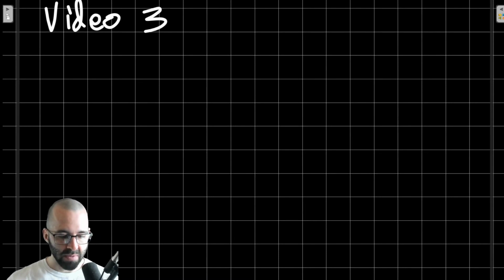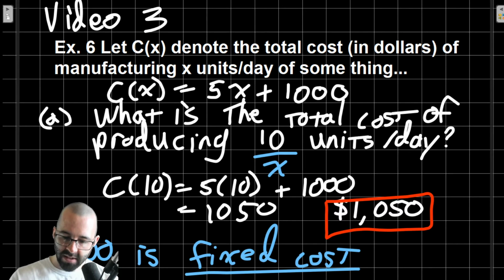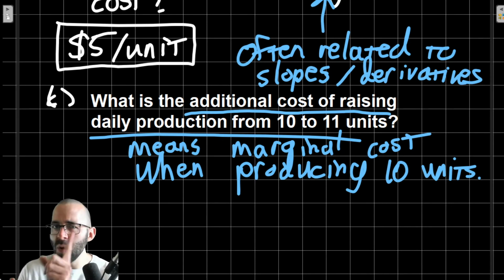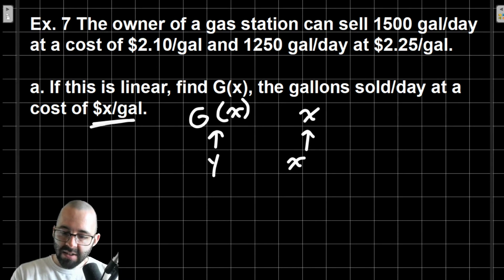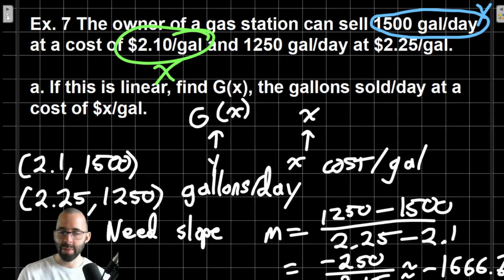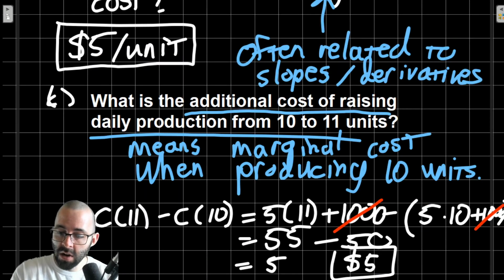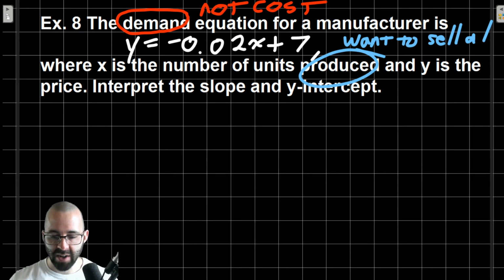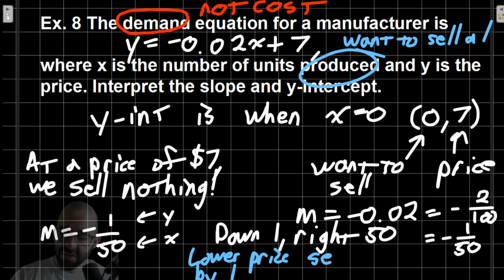2350 1 1c